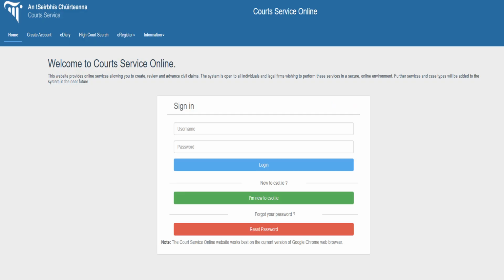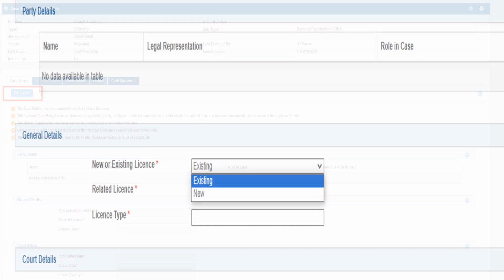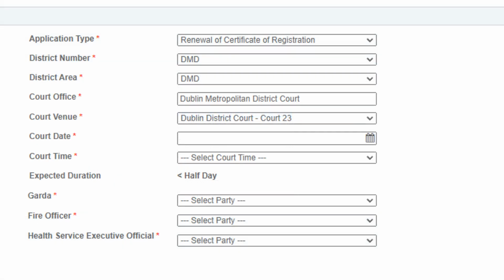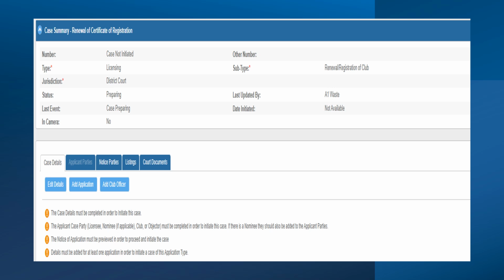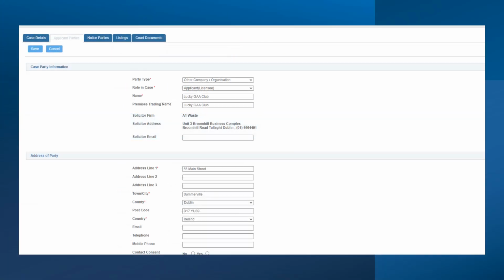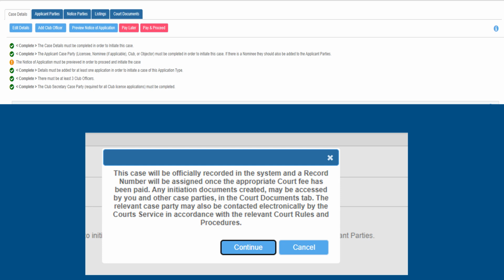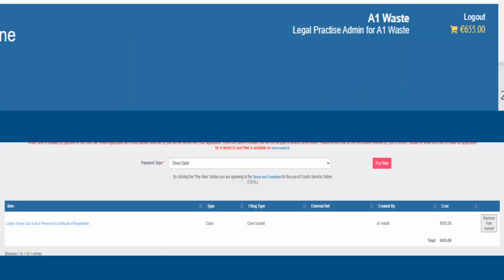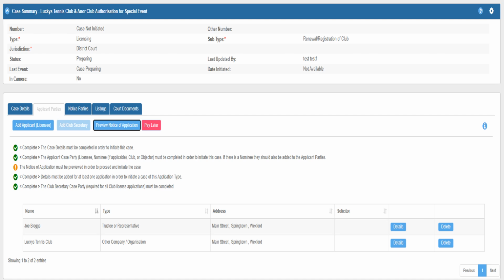District Court - Club Renewal Application